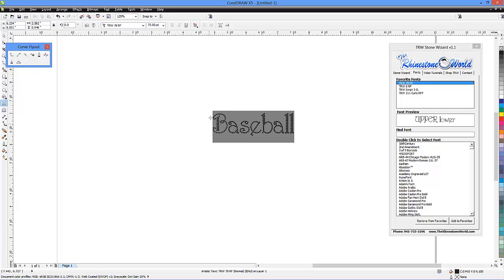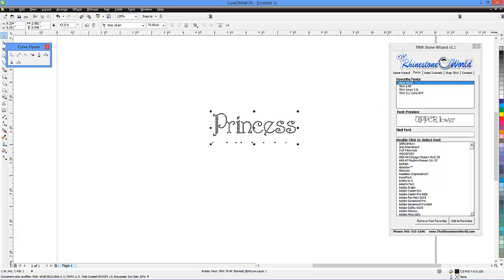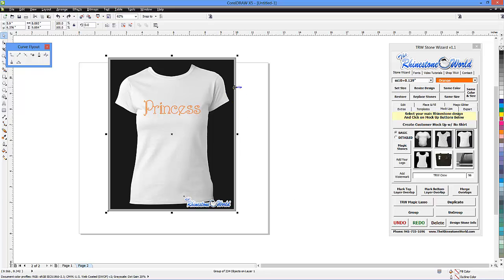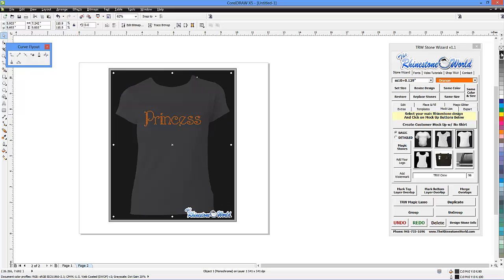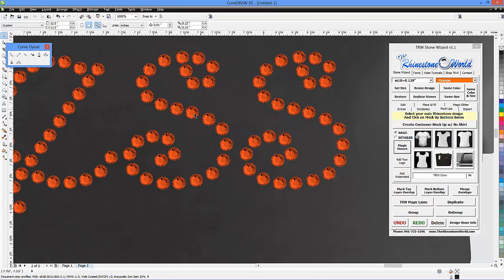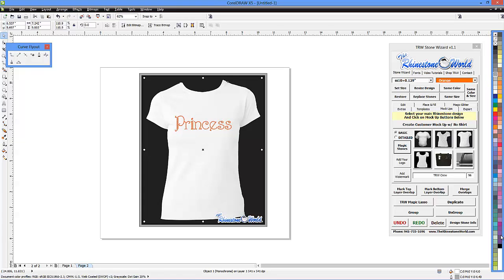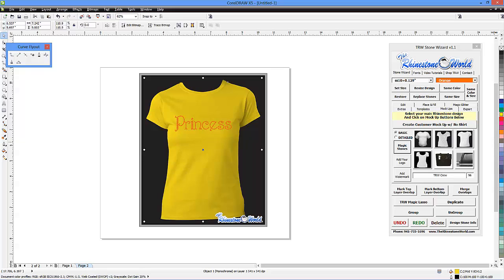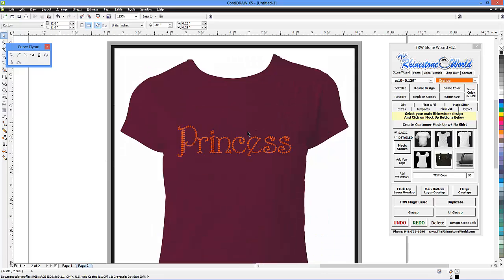TRW Stone Wizard Tutorial 101 How to change the colors in Rhinestone Shirt Mock Ups